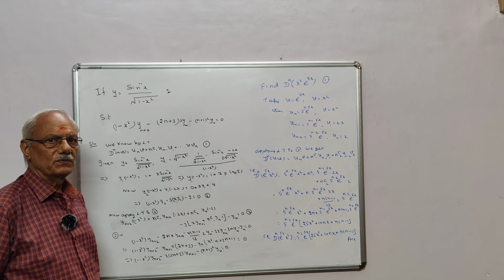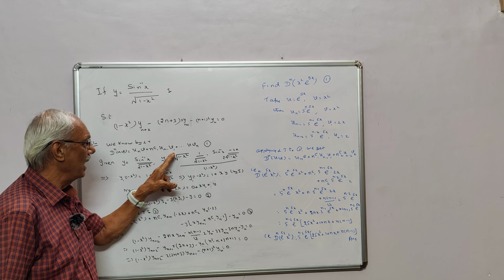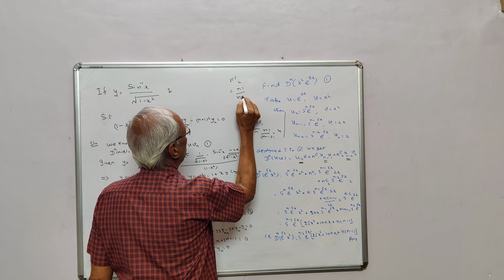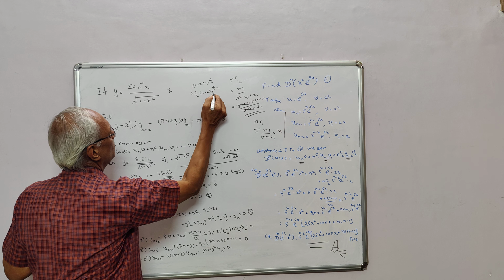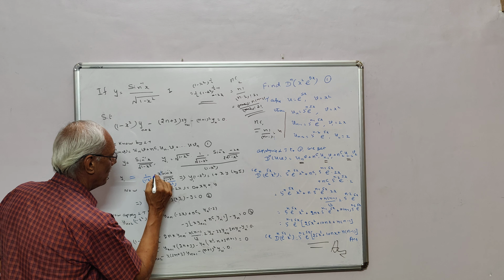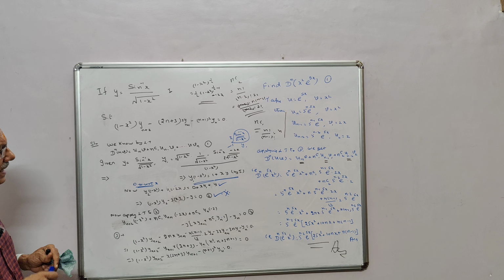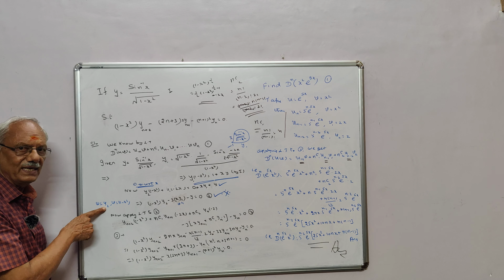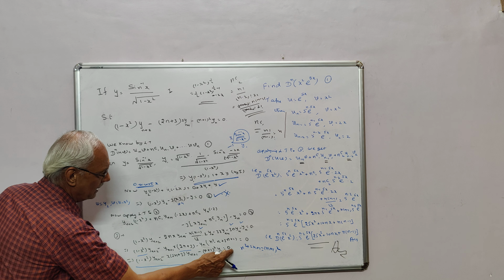Application of Leibinitz theorem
Problem solved - direct application of LT explained.